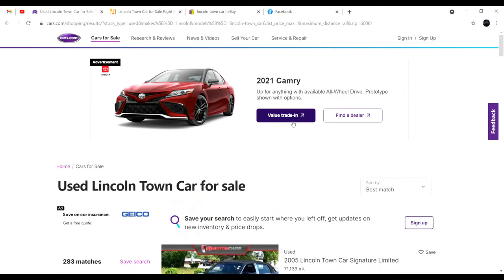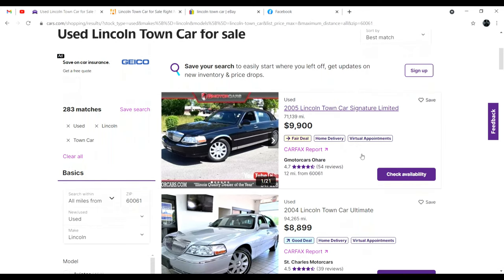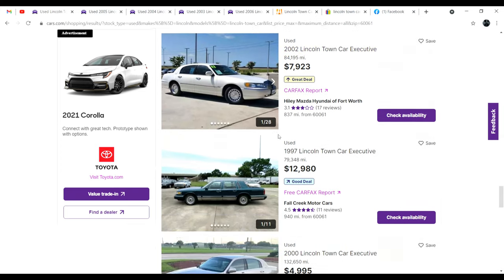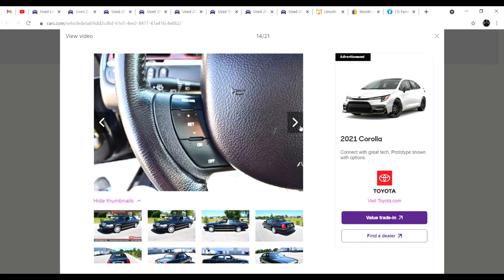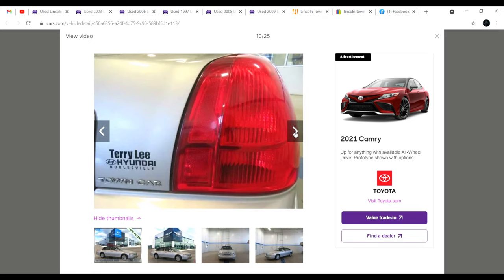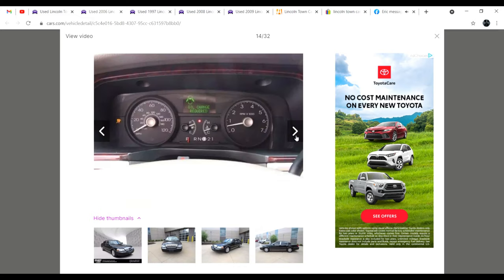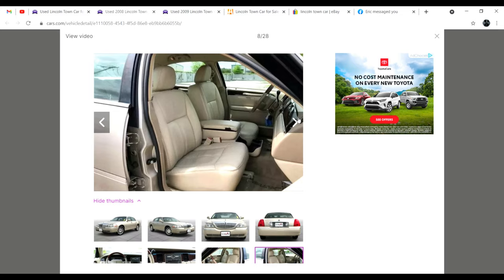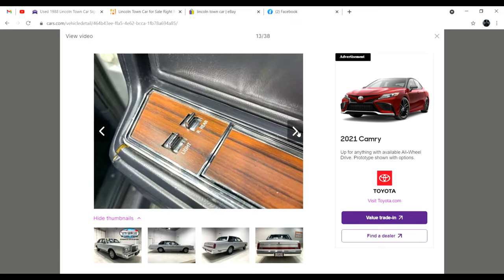Lincoln Town Car Guy "Shopping" Cars.com for a new Lincoln Town Car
This is a practice run since I will have a follow up video from AutoTrader.com with some better pictures. I'm just pretending in this one that I have millions of subscribers who are watching my videos and we are ready to buy another Town Car :)